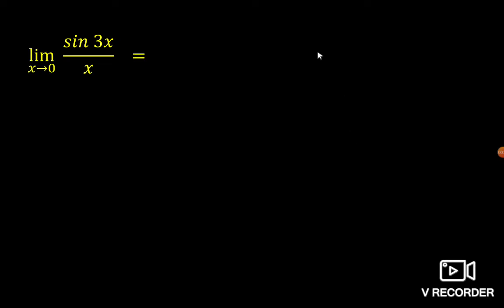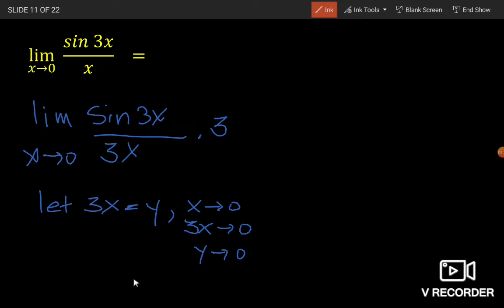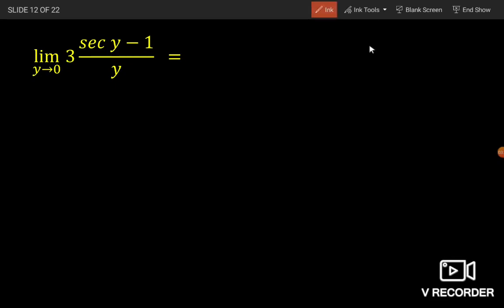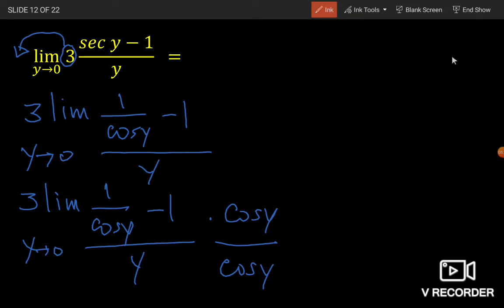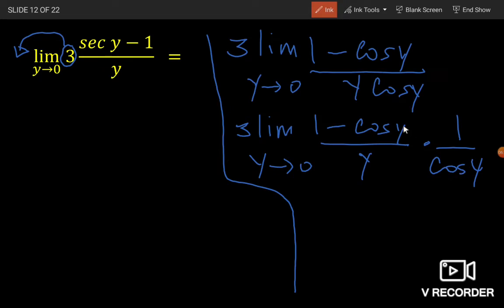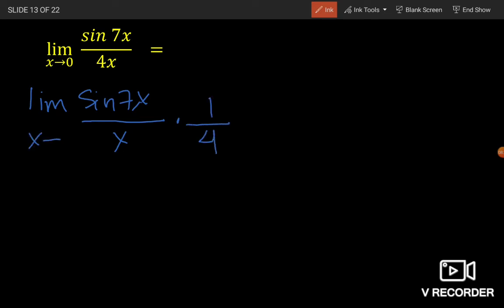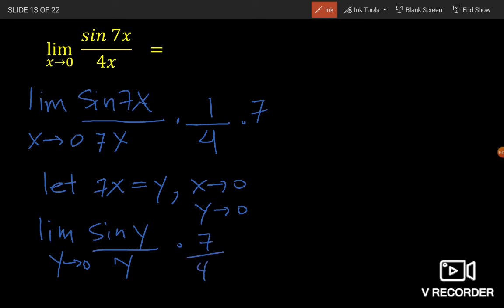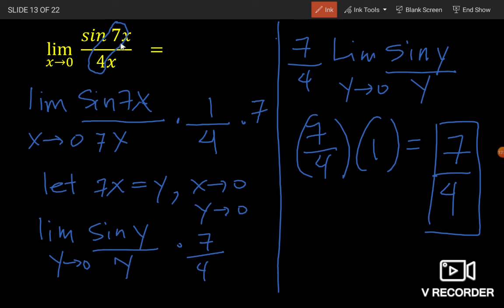Part 2 of 5 Limits of Trigonometric Functions : Calculus Made Easy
Calculus easy good examples trigonometric function